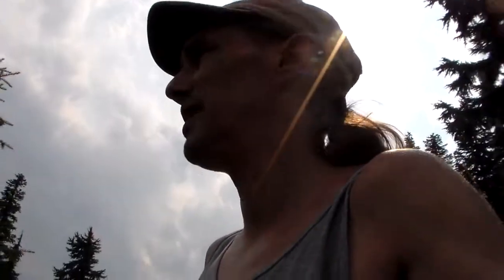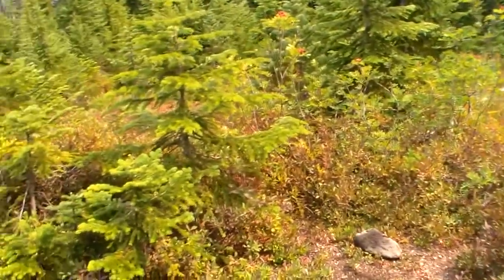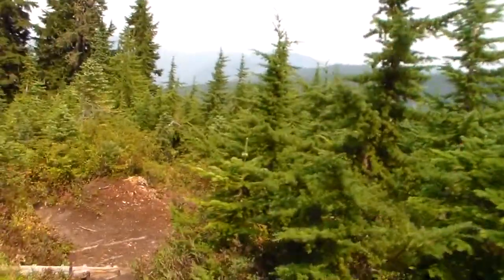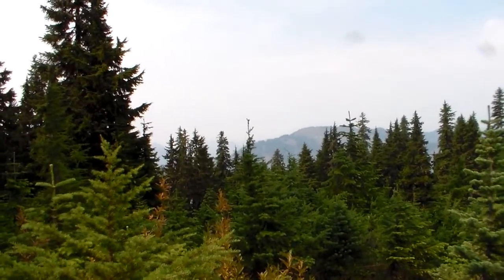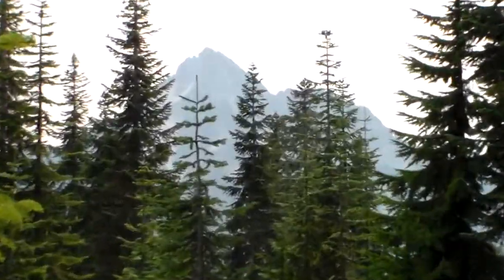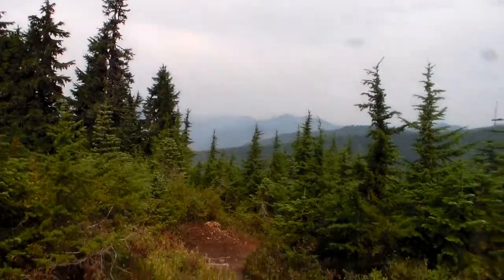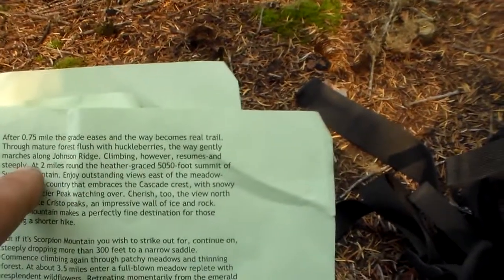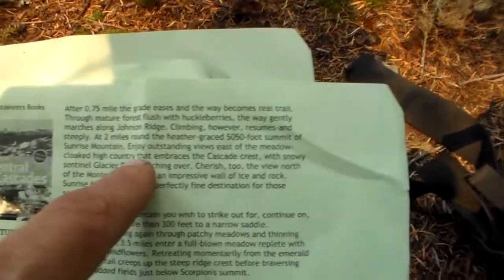Hike up Johnson Ridge to Sunset Mountain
Hike up Johnson Ridge to Sunset Mountain... my math sucks after watching this ..lol